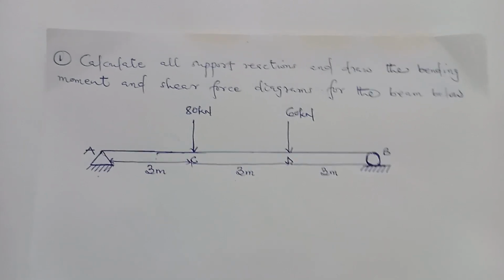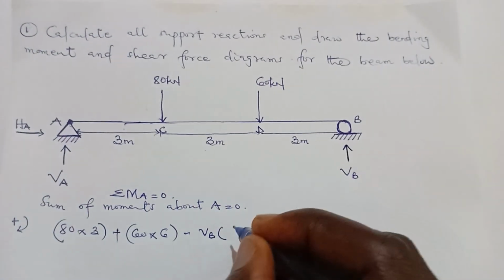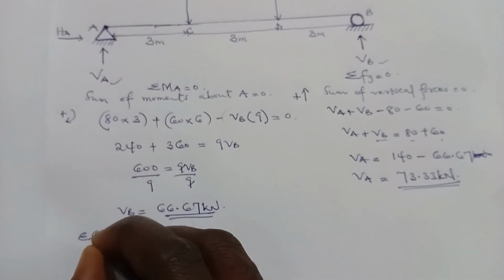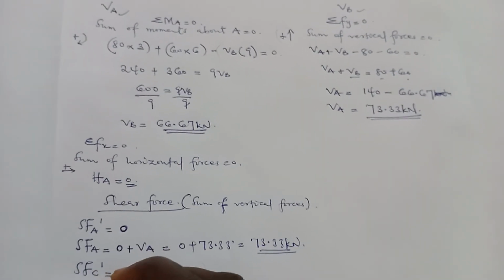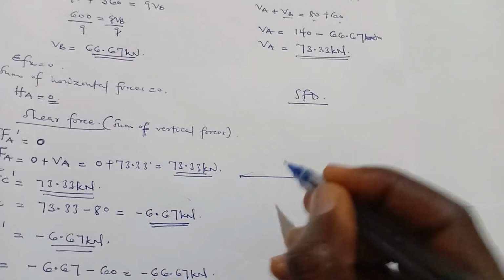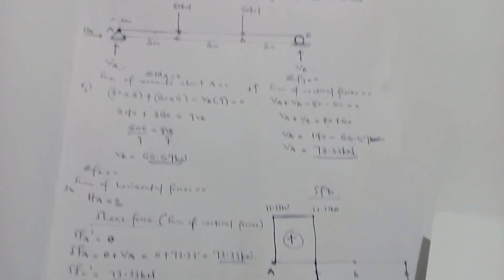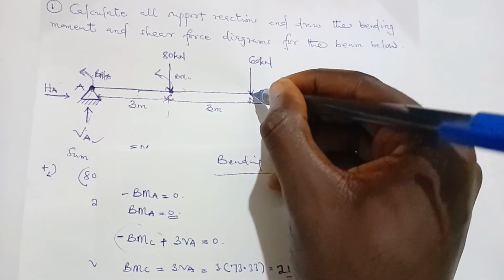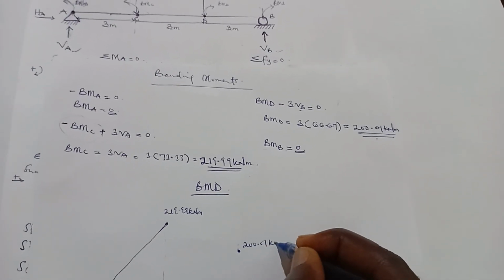Simply supported beam with two point loads